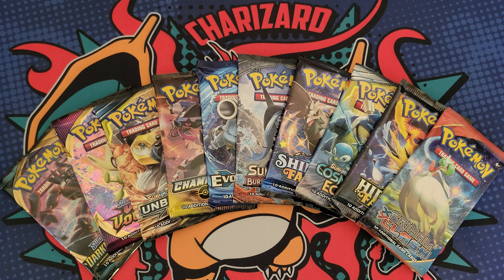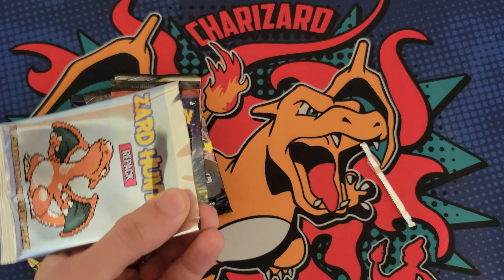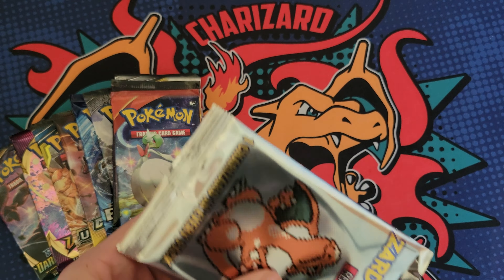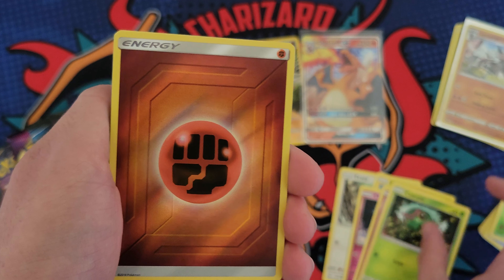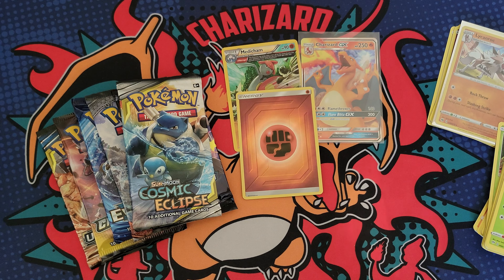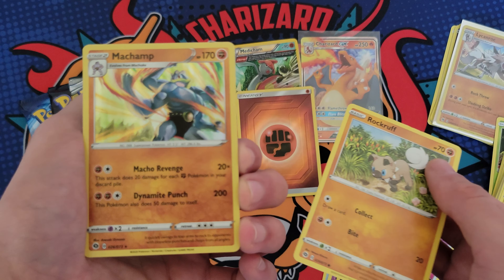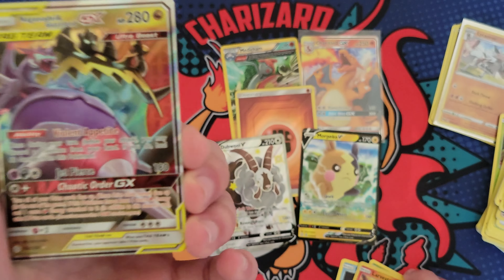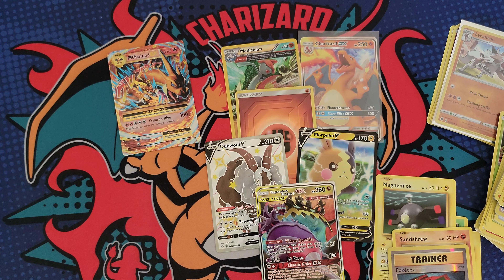This EBAY Seller Stole My Name! Pokémon Mystery Pack Opening!